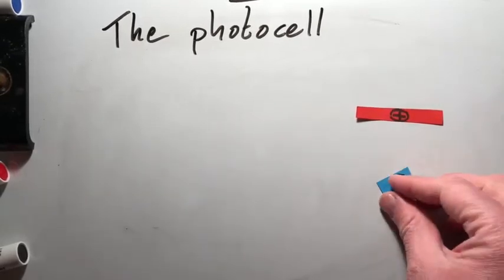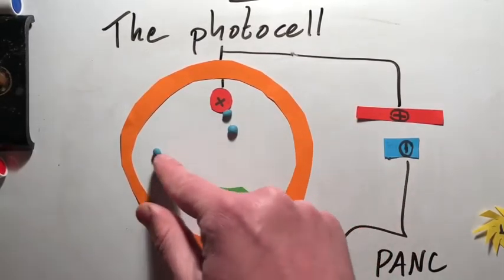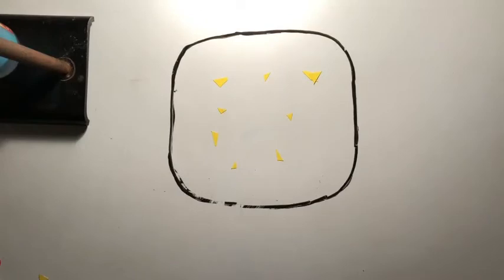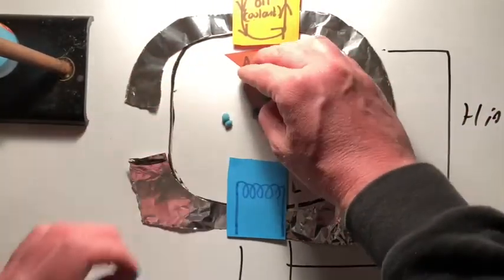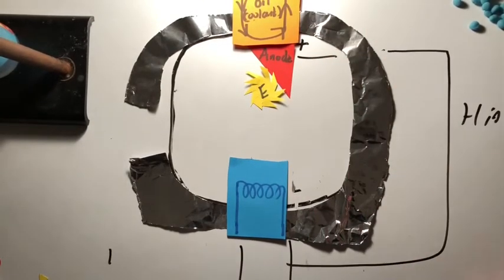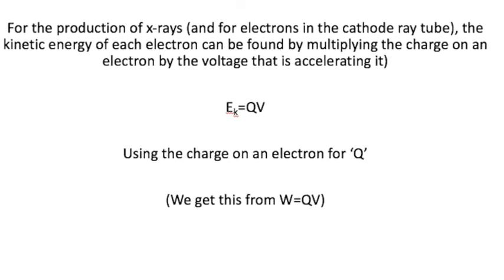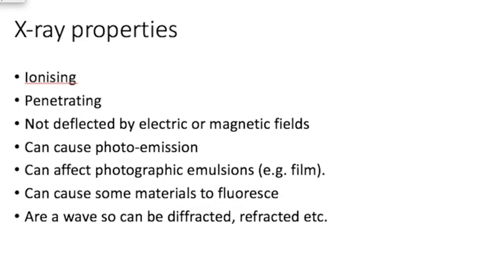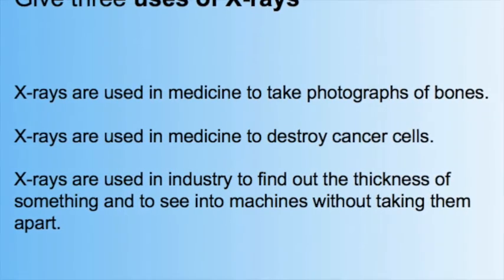LC Physics Electron part two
The second part of The Electron